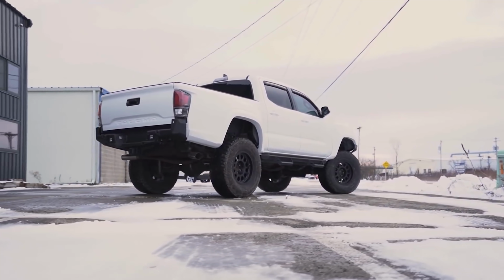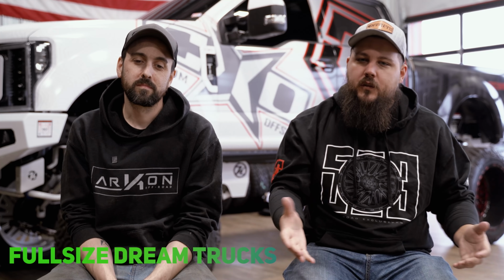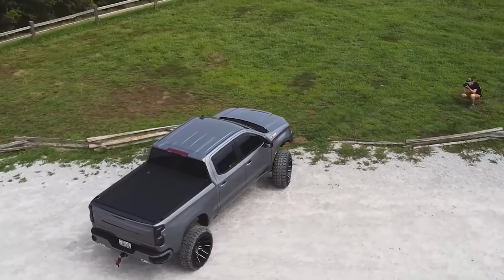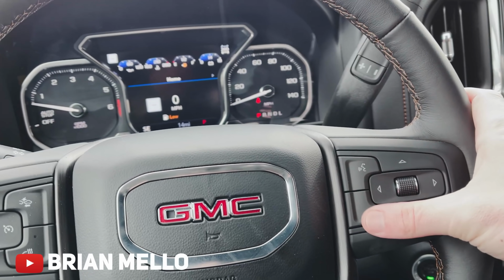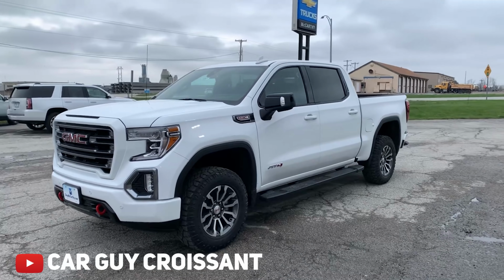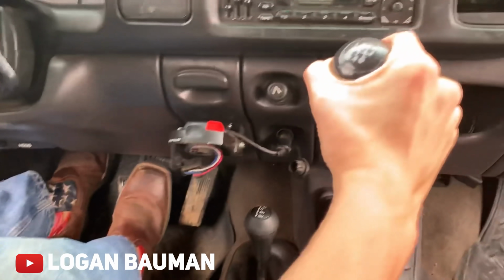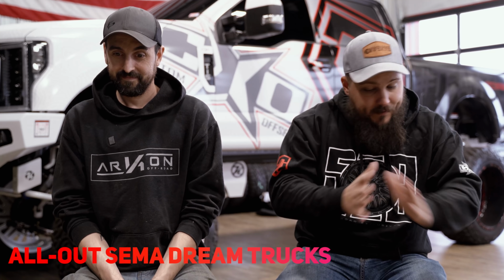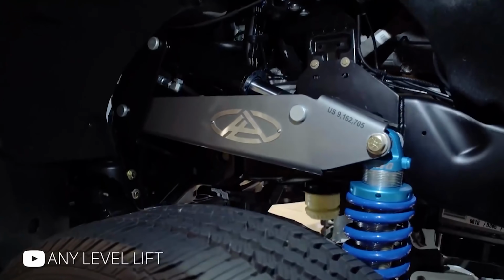Best Dream trucks to Build!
In today’s video, the gloves are off, and dreams are coming true...sort of. Dustin and Banker sit-down to determine their dream trucks in four categories: Mid-Size, Full-Size, Heavy Duty, and all-out no-budget SEMA build! You do NOT wanna miss what insane builds they come up with!

0:00 Intro
0:56 Banker Doesn't fit in Mid-Size Trucks
2:52 He already owned his Full-Size Dream Truck?!
5:00 12 days of Christmas ends soon!
5:32 Heavy Duty Beasts
7:47 All-Out Sema
9:51 Outro